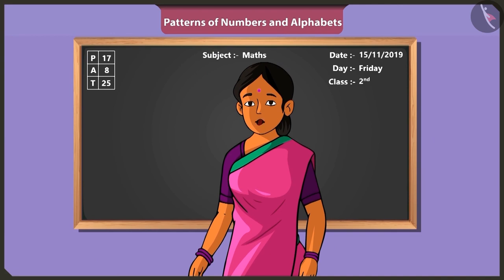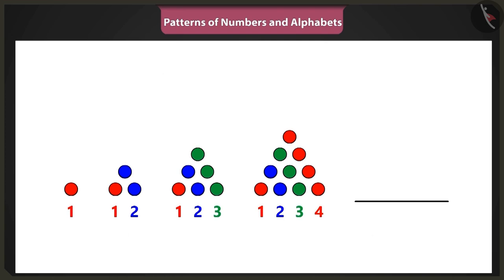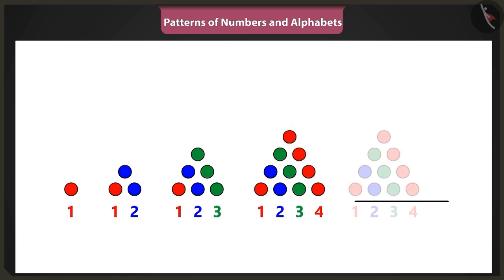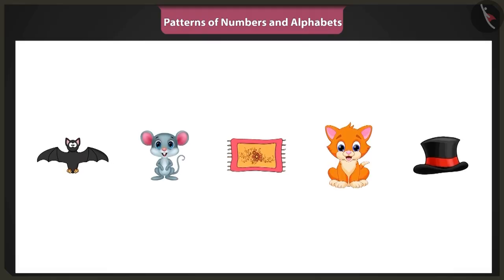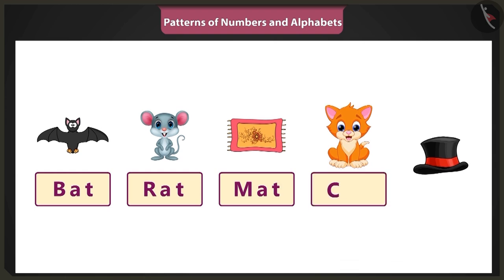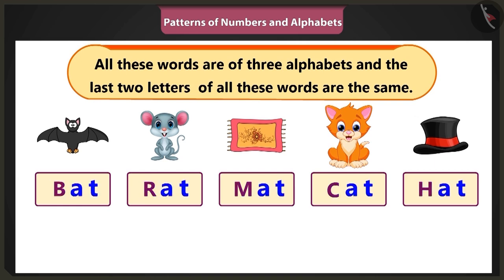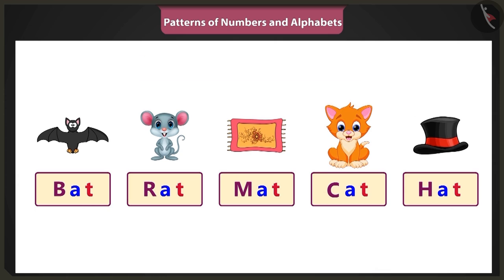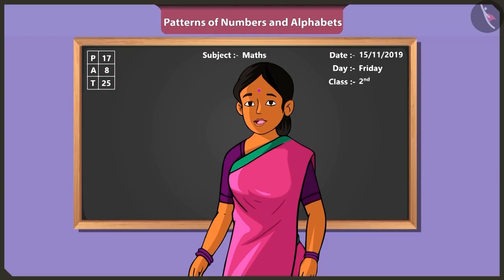Patterns of numbers and alphabets | Part 3/3 | English | Class 2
Patterns of numbers and alphabets | Part 3/3 | English | Class 2 | NCERT

Patterns of numbers and alphabets | Patterns | Grade 2 | NCERT | Patterns

Welcome to part 3 of Patterns of numbers and alphabets. In this video, we will discuss various misconceptions and/or common errors related to Patterns of numbers and alphabets.